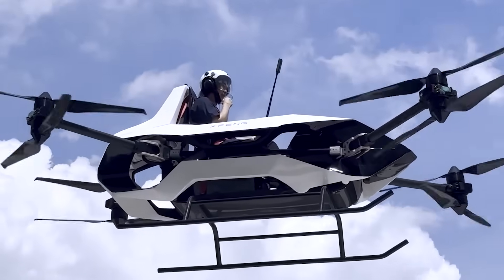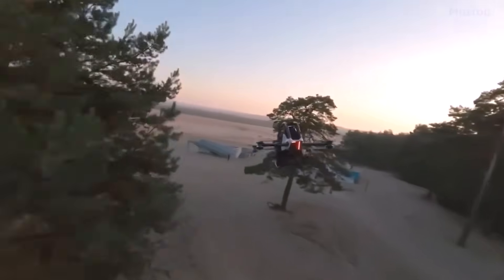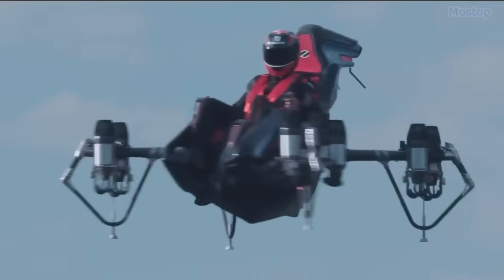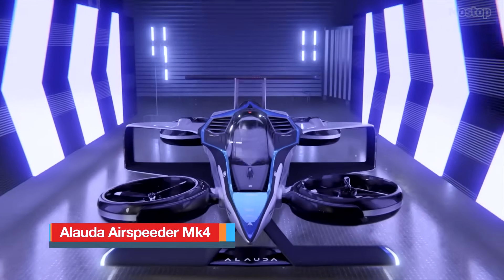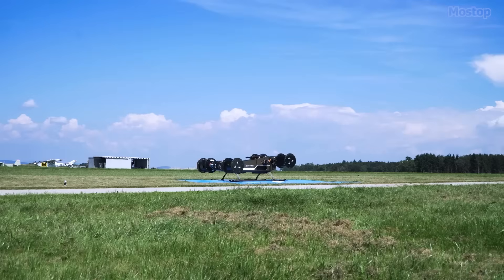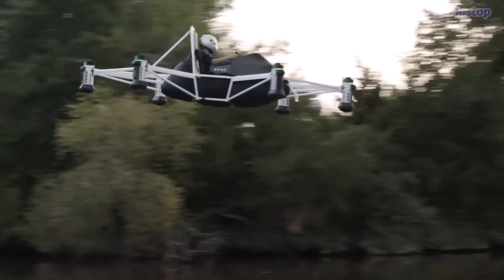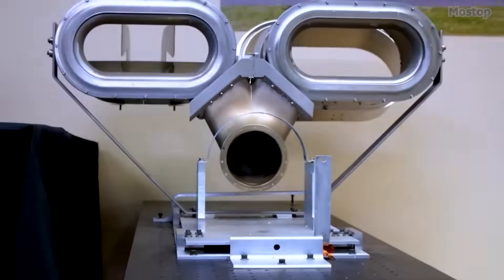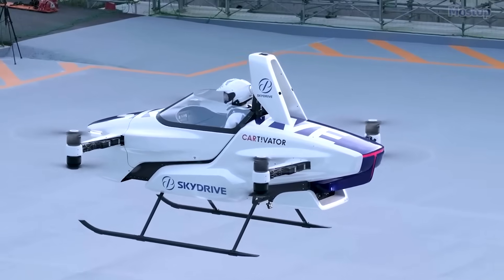These Smallest eVTOLs are the Future Ultralight Aircraft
In the near future, flying will become cheaper, easier, and more accessible thanks to the innovation of electric vertical take-off and landing aircraft or simply eVTOL. eVTOLs are a type of aircraft that use electric power to hover, take off, and land vertically. This technology has emerged due to significant advances in electric propulsion, motors, batteries, fuel cells, and electronic controllers, along with the growing need for new aerial vehicles for urban air mobility that enable greener and quieter flights. Most eVTOLs are designed to be small, allowing them to fit into tight spaces. Some are built to carry a single person and are intended to be the ultralight aircraft of the future, so that can operated them without requiring a pilot's license. Each year, a variety of eVTOL aircraft are introduced, and among them, here are the smallest personal eVTOL aircraft poised to replace today's ultralight aircraft.